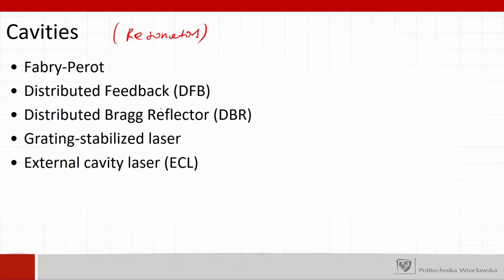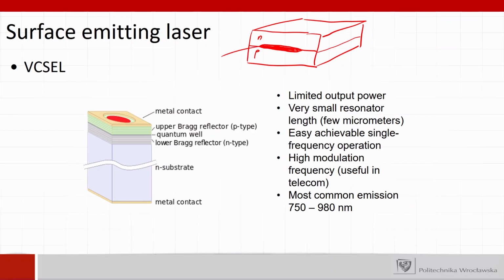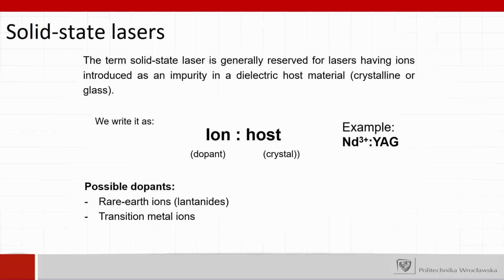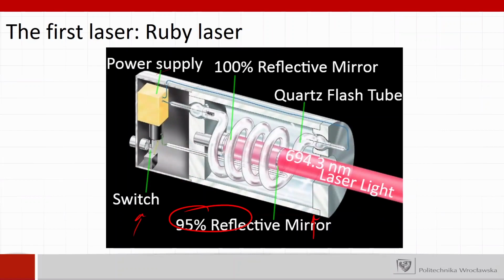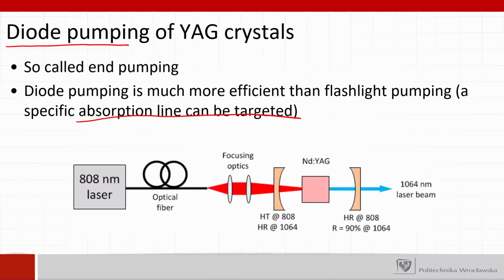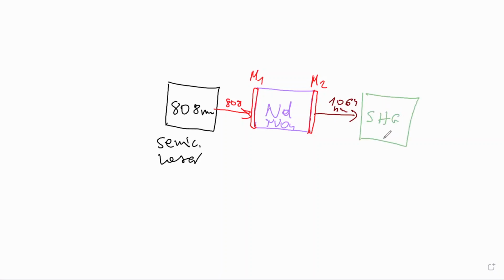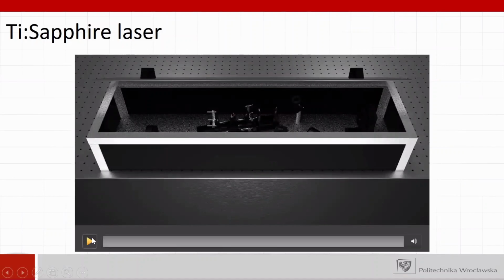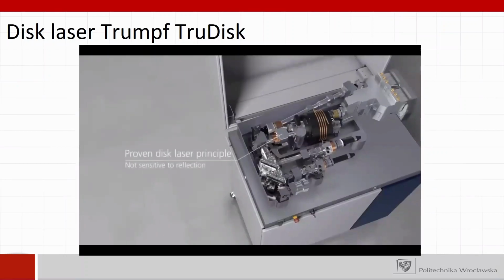Lasers and fibers (W) - DFB, surface emitting laser, pumping, ruby and sapphire laser (31.03.2022)